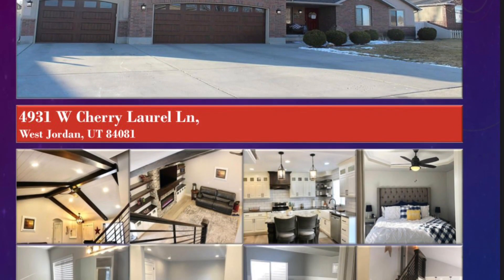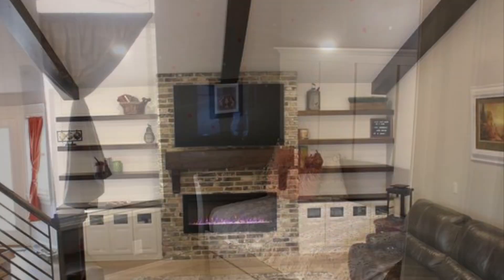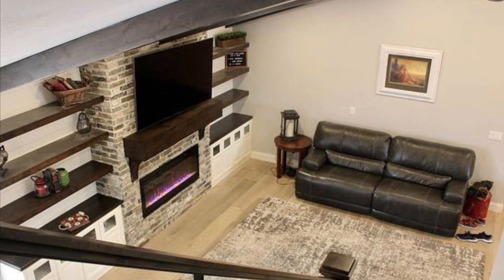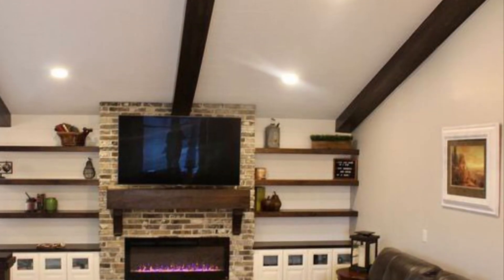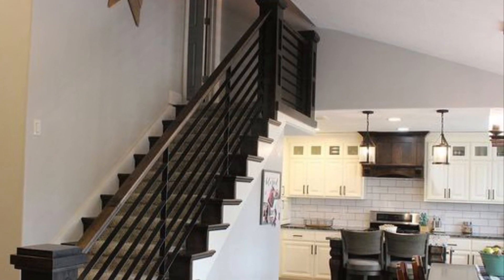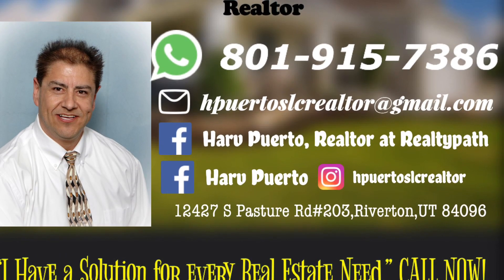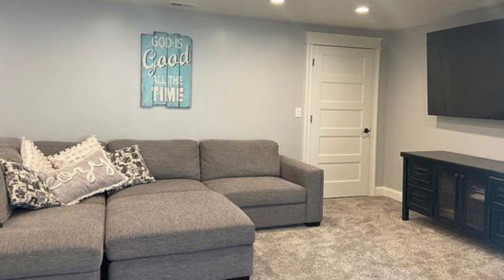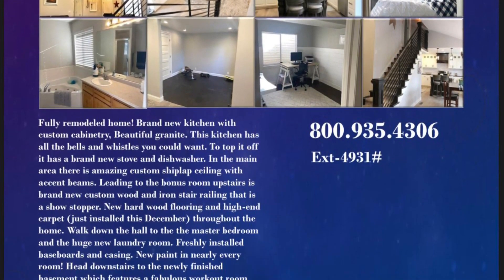4931 W Cherry Laurel Ln Taylorsville, UT 84081 || Harv Puerto